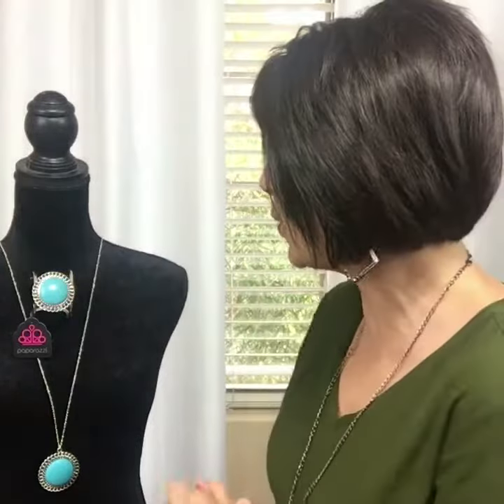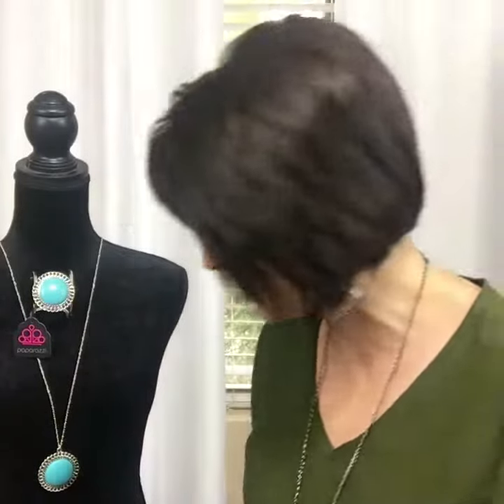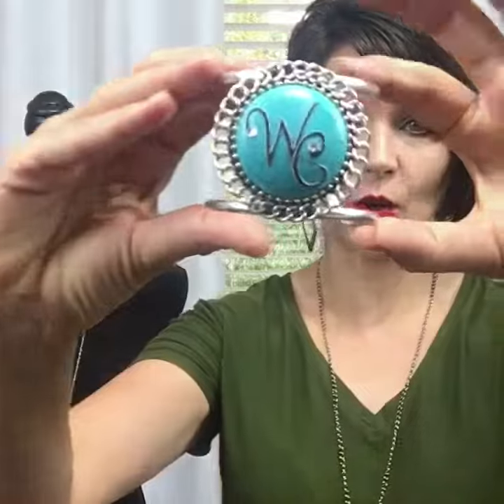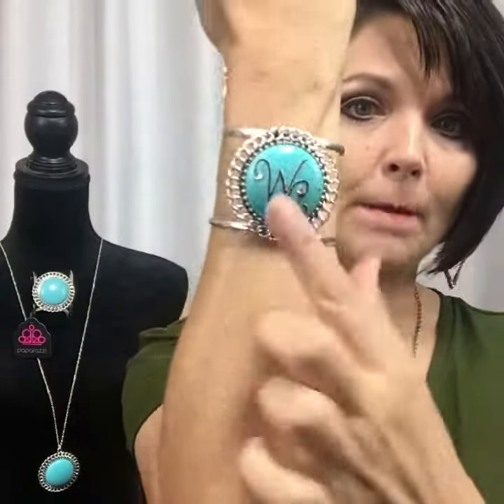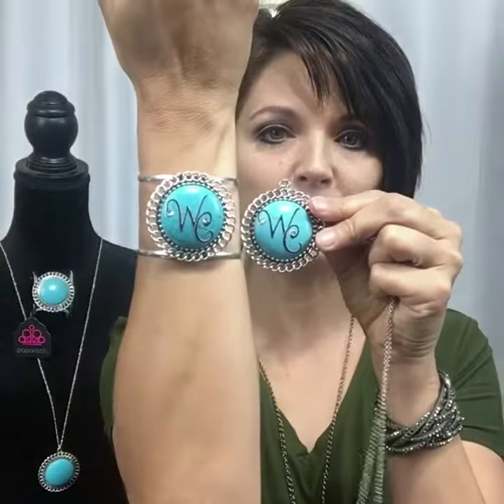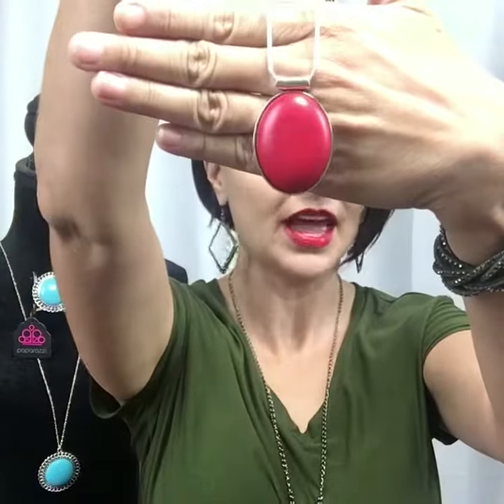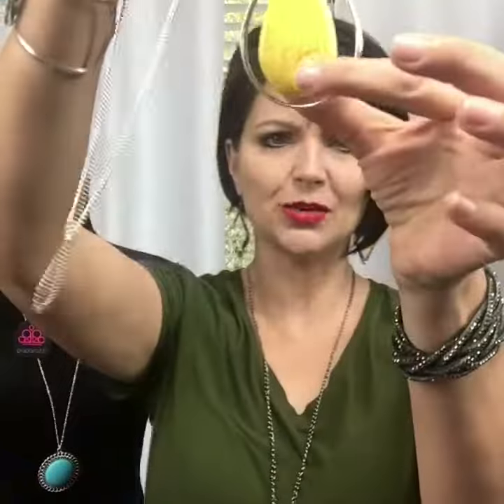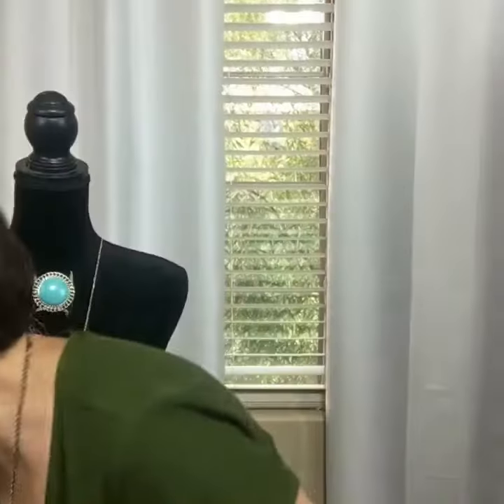Tip Tuesday! How to personalize your Paparazzi jewelry!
It's simple and easy to personalize any of your large Paparazzi pendants by simply adding a vinyl sticker monogram or by using scrapbook stickers. Take a beautiful piece of Paparazzi $5 Jewelry and make it unique to you!